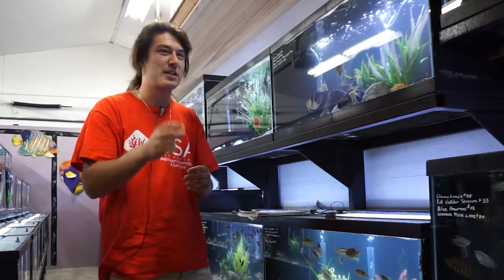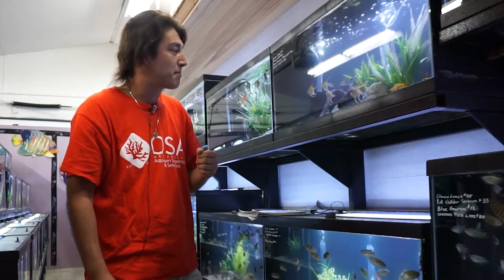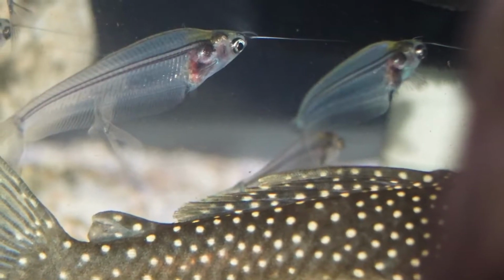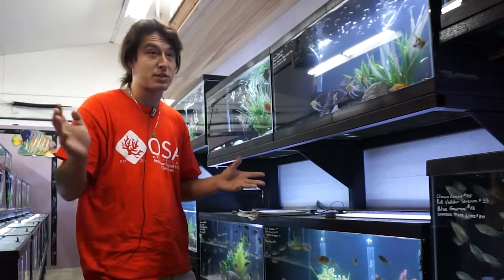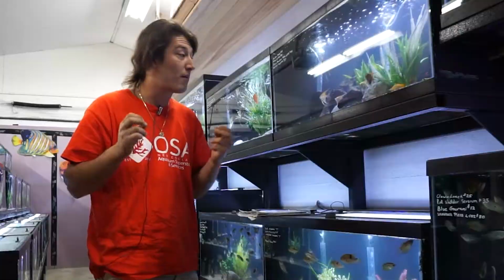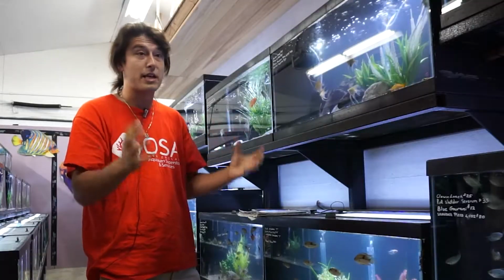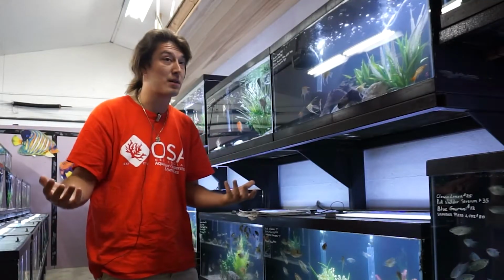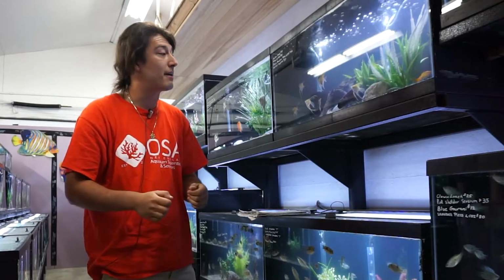What are Glass Catfish? | What is a Fish with Taras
Taras is here to tell you all about the Glass Catfish!